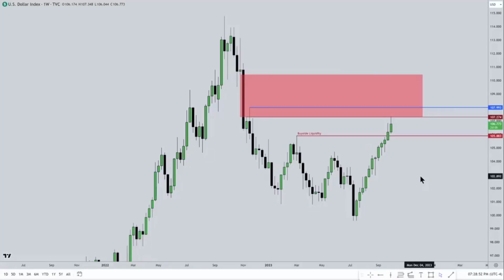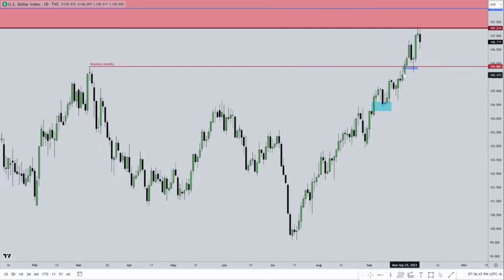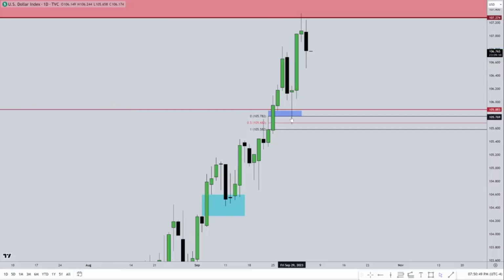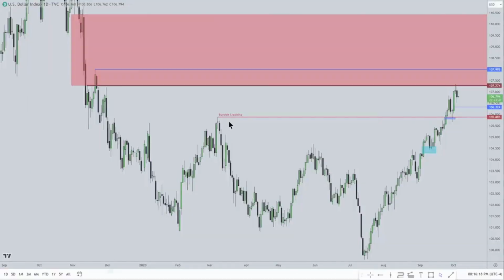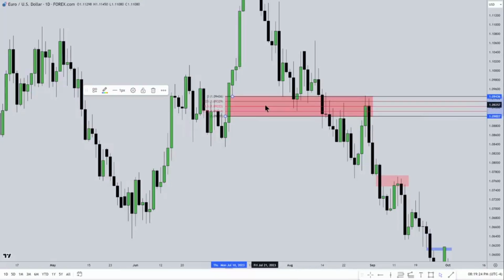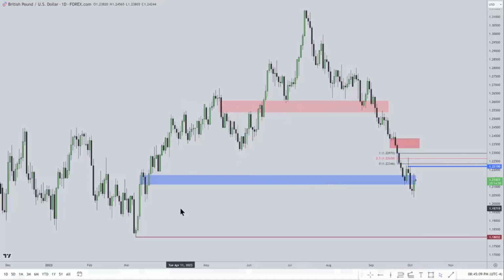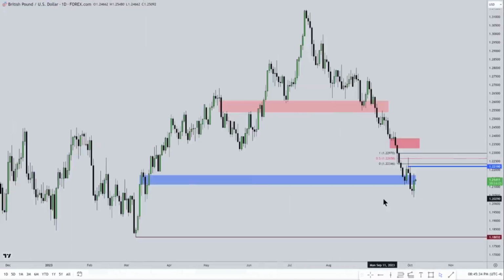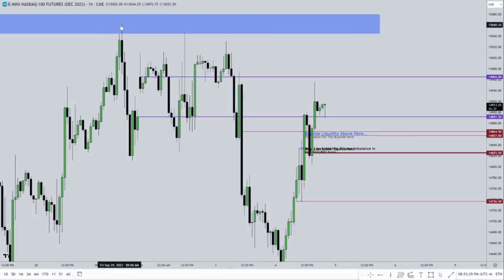Oct 04 2023 market commentary